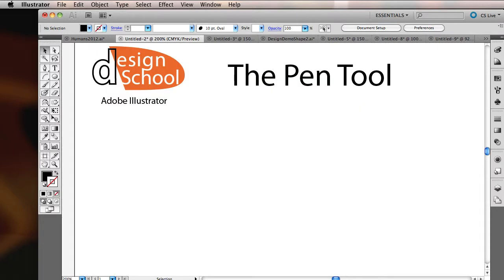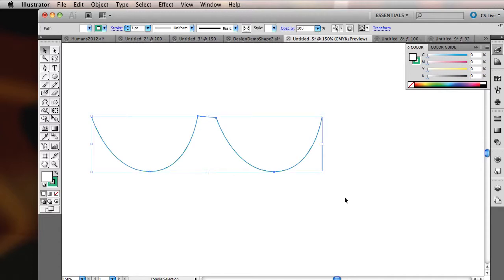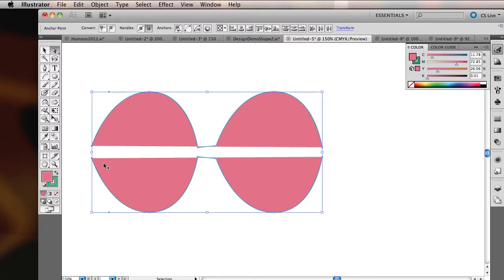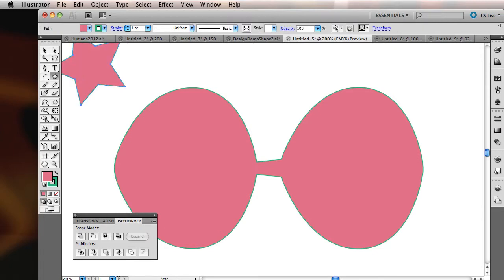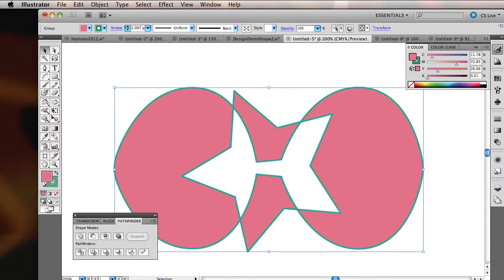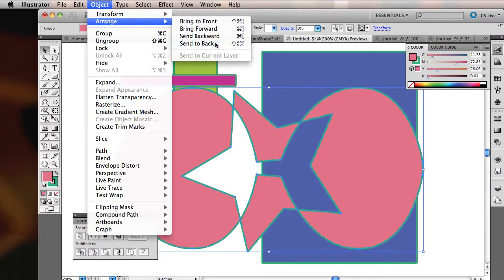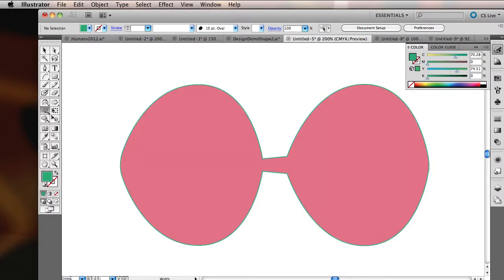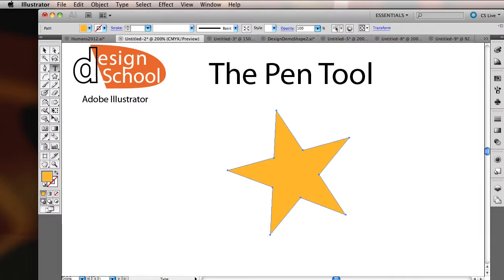Illustrator Basics - Lesson 3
This Illustrator tutorial is Part 3 in the series "Understanding The Pen Tool". In this segment we cover intersecting paths, the reflect tool, Pathfinder options, object space - sending things to front and back,